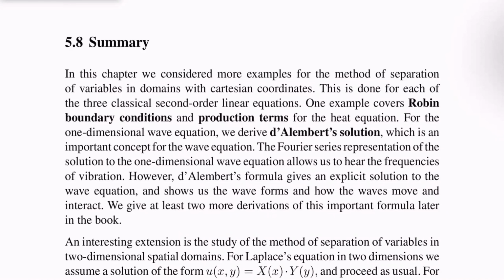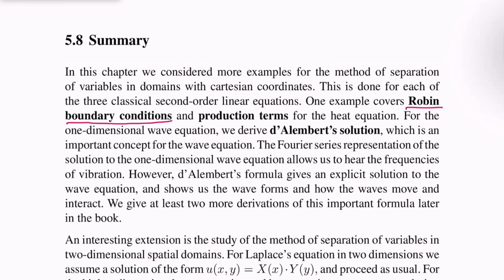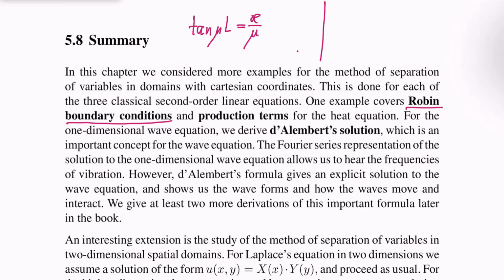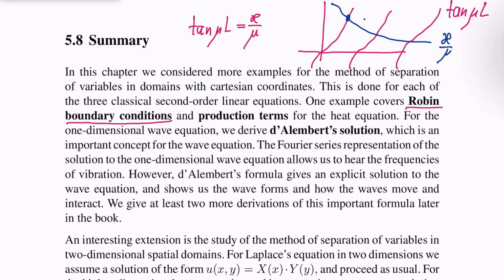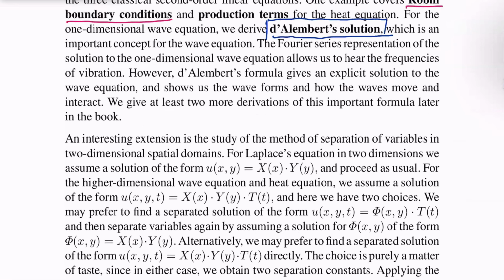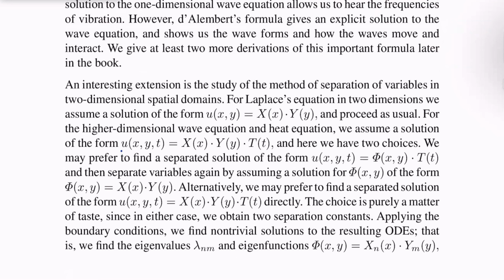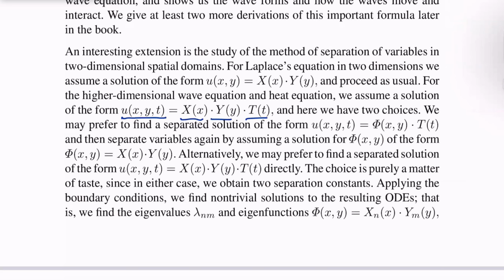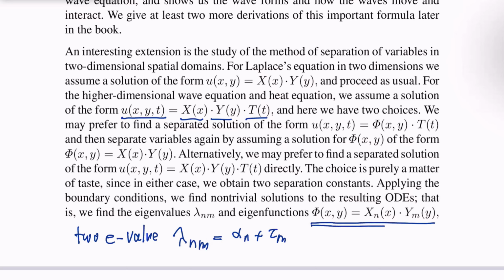Video34 Summary Chapter 5